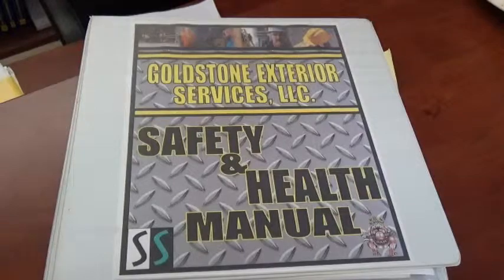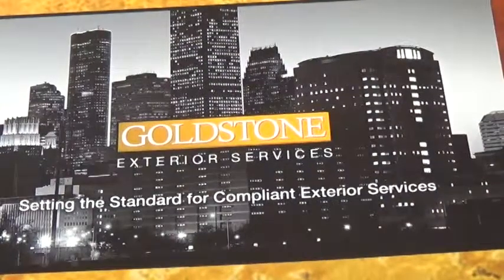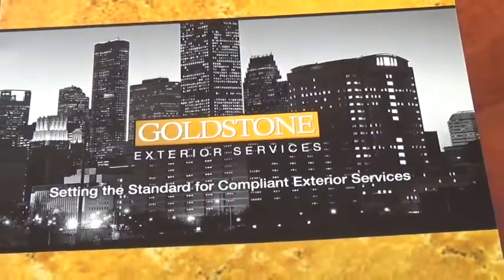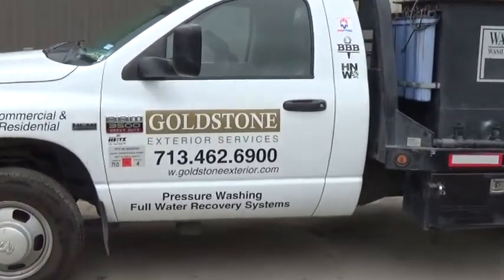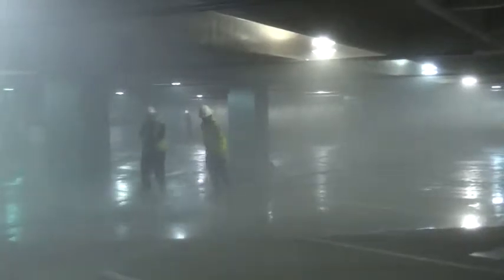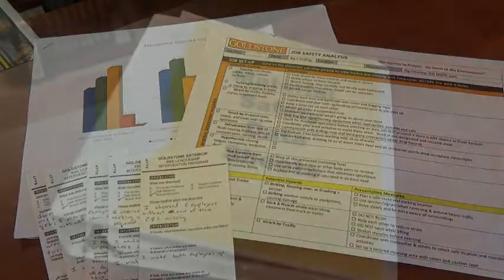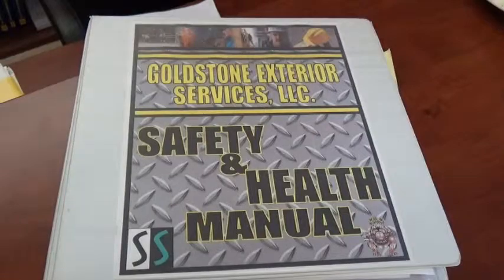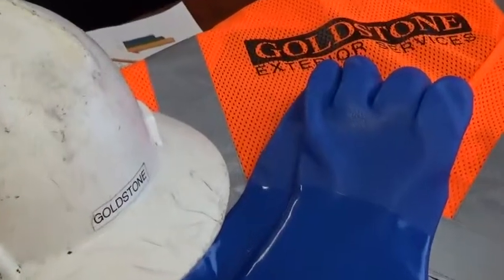GES HSE Department & Safety Training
Overview of Goldstone Exterior Services' unparalleled commitment to Health, Safety & Environment (HSE) and Safety Training.